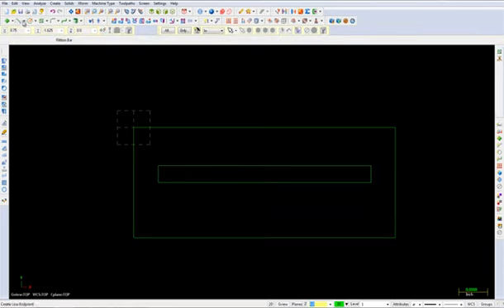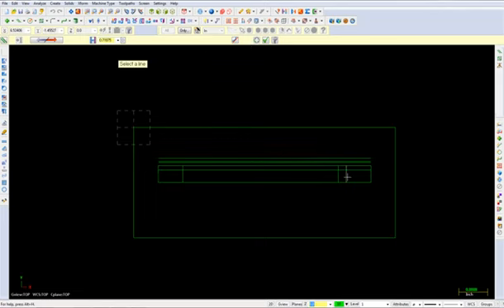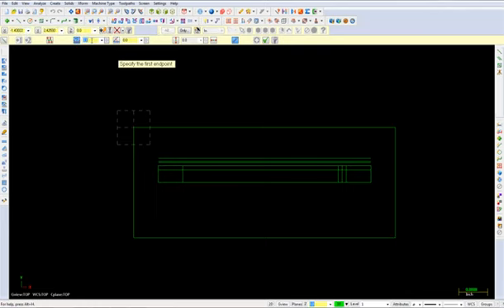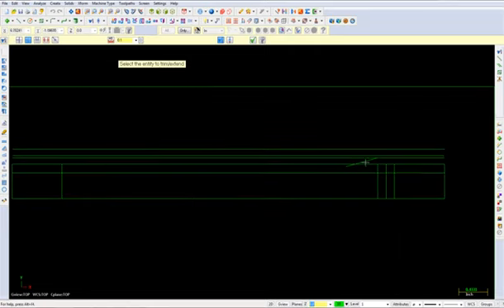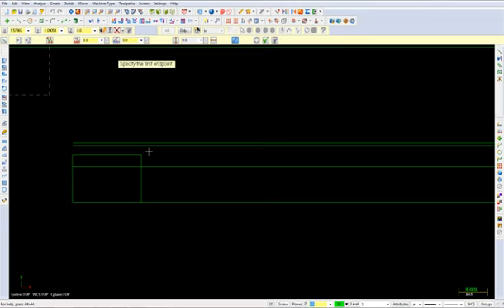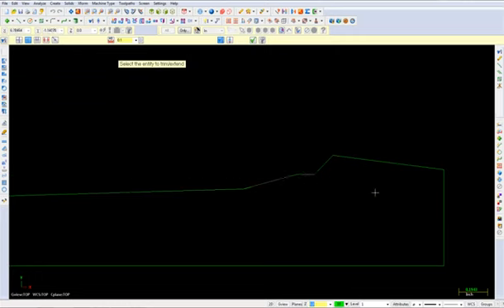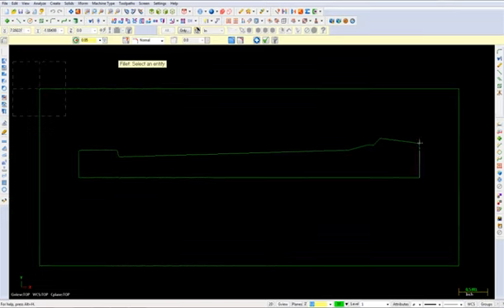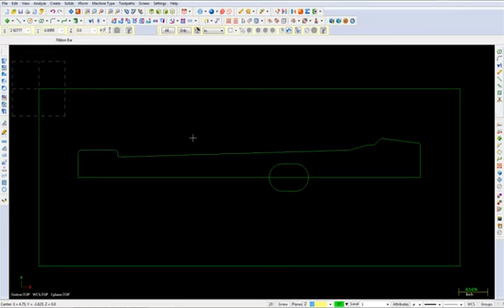1 Wireframe Creation